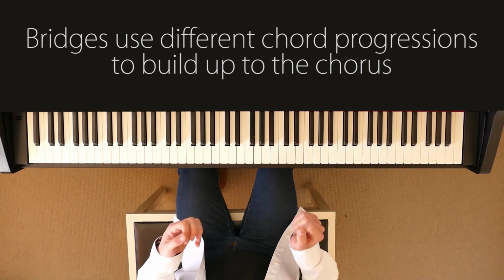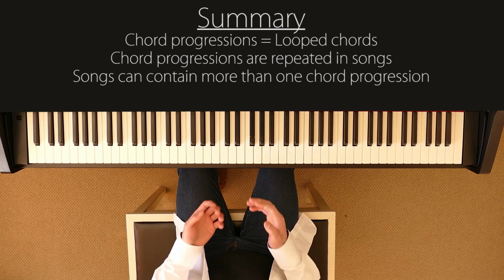Play piano by EAR!!! - Chord Progressions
Most songs use chord progressions to define the 'feel' of the song. Hence, figuring out what chord progressions are used in a song is absolutely vital when it comes to learning songs by ear. But first, what are they?